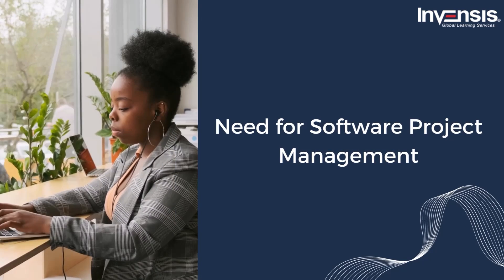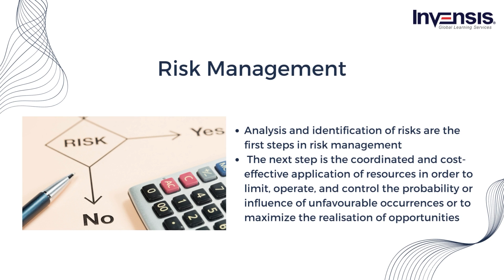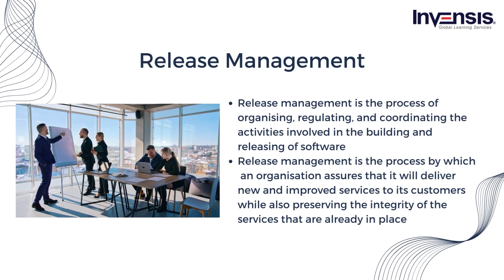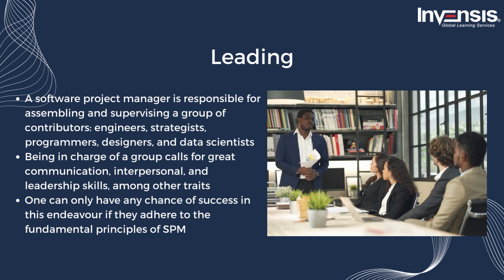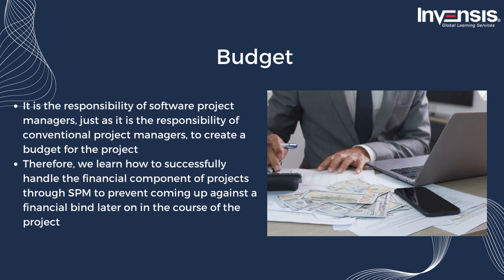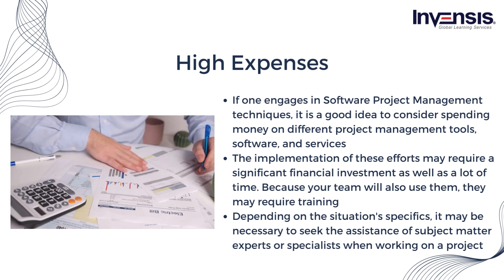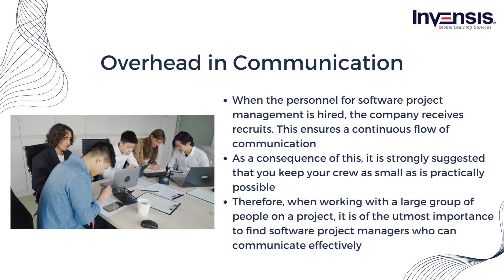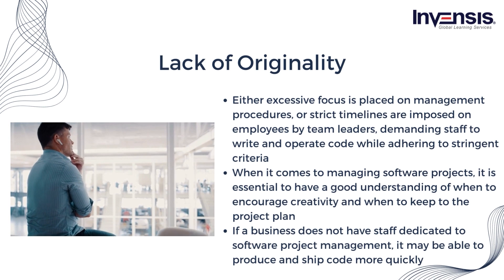Project Management in Software Engineering | Invensis Learning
In this video from Invensis Learning, titled "Project Management in Software Engineering", you will gain a greater understanding of some of the techniques you can use as you pursue your career in software project management.